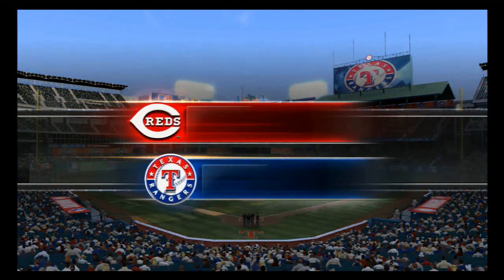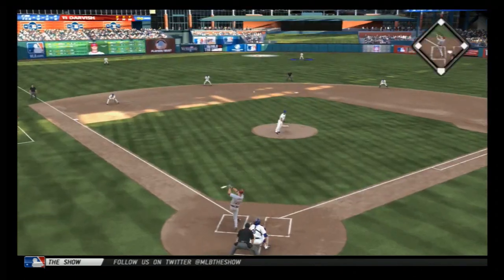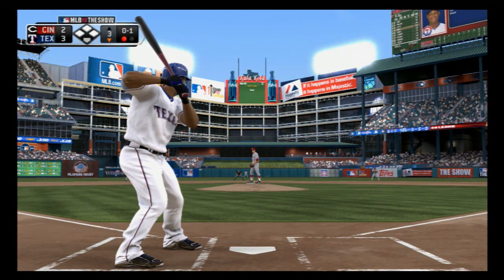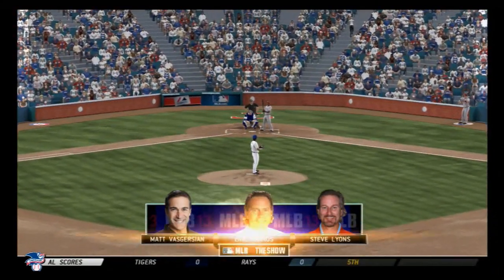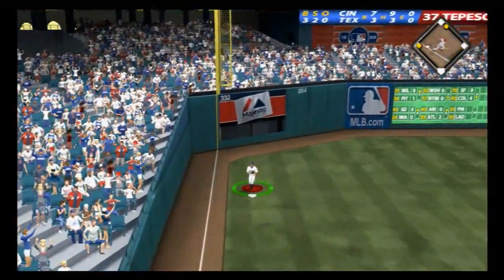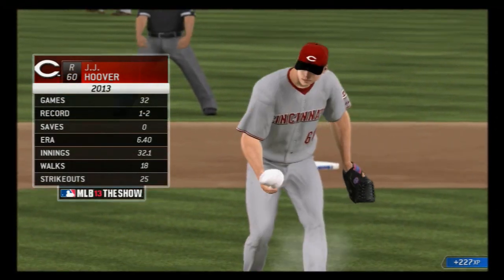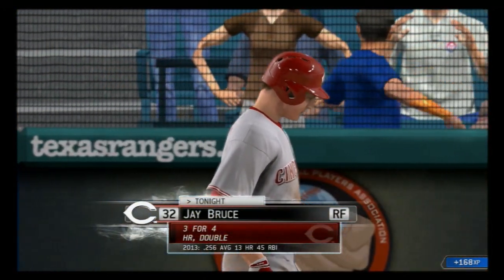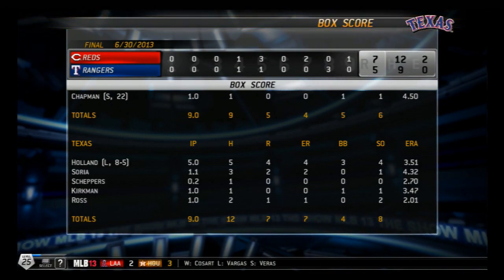MLB 13 The Show Texas Rangers Franchise - gms 81-83 vs. Cincinnati Reds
This is my Texas Rangers Franchise for MLB 13 The Show on the PS3. I play one game per series and simulate the rest.

Settings:
Hit Dif - Hall of Fame
Hit Int - Zone
Pit Dif - Hall of Fame
Thr Int - Button Accuracy

Sliders(If not listed it's on default):
Hum Foul Freq - Up 1
Hum Pit Cont - Down 2
Hum Pit Cons - Down 2
CPU Tim - Down 2
CPU Foul Fre - Up 1
CPU Rel Sta - Down 2
CPU Pit Cont - Down 3
CPU Pit Cons - Down 2
CPU Str Fre - Down 5
CPU Man Hook - Down 1
Thr Err - Up 1
Fielder Run Spd - Down 2
Basr Spd - Down 1
Wind - Down 1